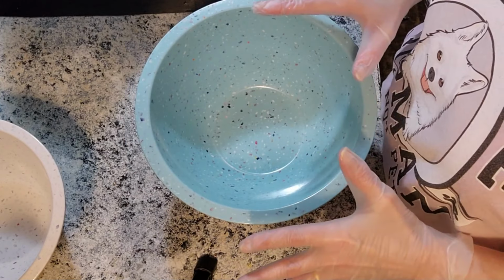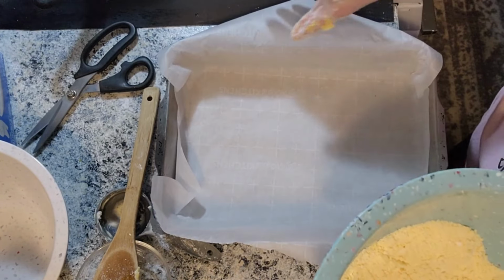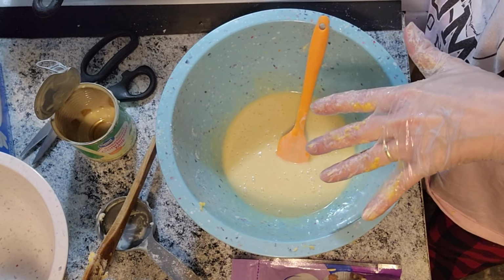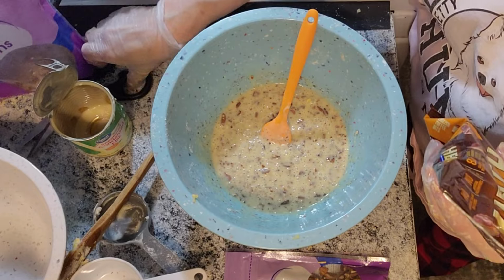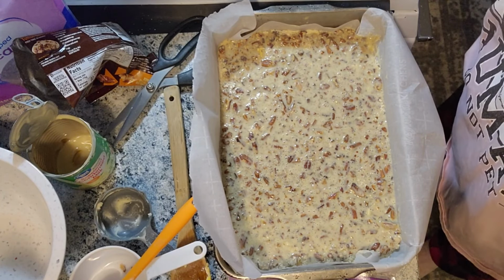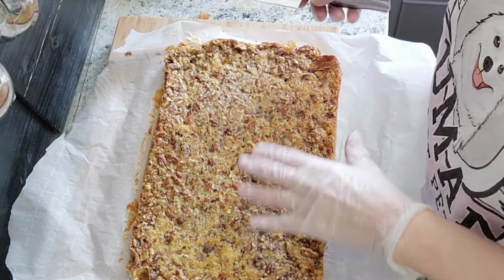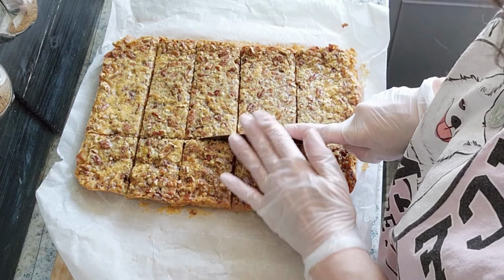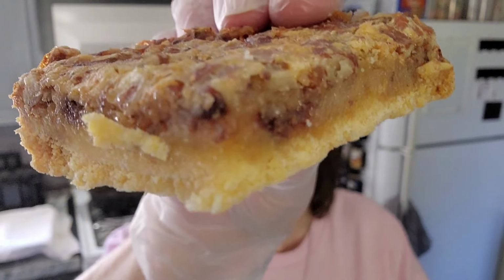Pecan & Toffee Bars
These bars are so delicious with a buttery base and a carmel-like top with the flavors of pecan and toffee. Easy recipe that is worth every bite!

Recipe from insanely good recipes (Caramel Pecan Dream Bars)

Base:
1 box yellow cake mix
1/3 cup softened butter
1 egg yolk

Top:
1 can sweetened condensed milk
1 large egg
1 tsp vanila
1 cup chopped pecans
1/2 cup crushed Heath Bar pieces (Found in the baking isle)